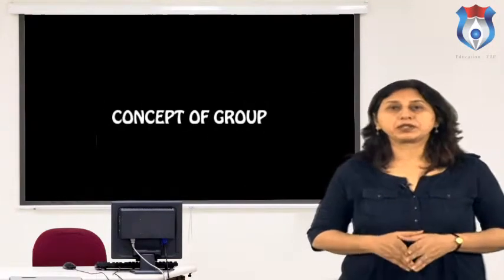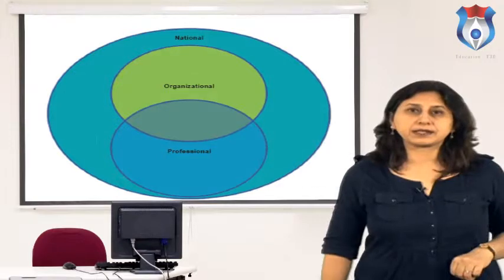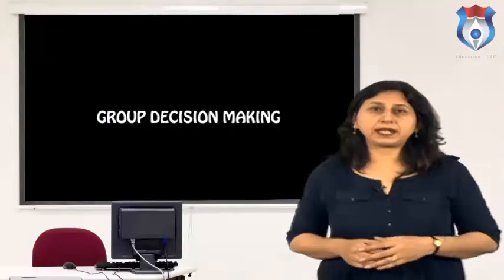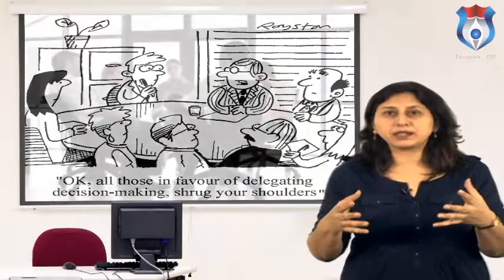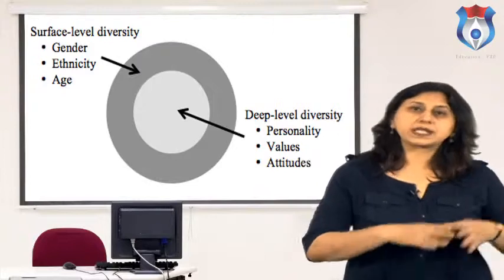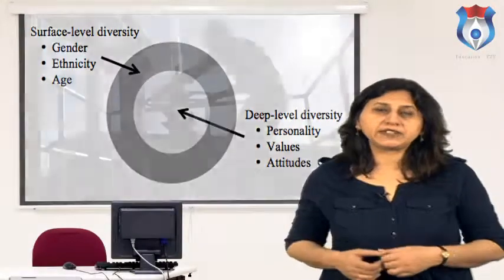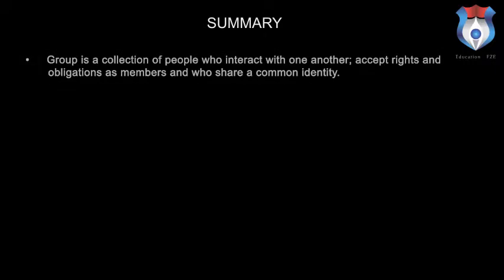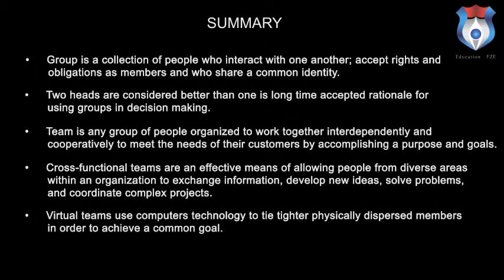Group and Team in an Organization